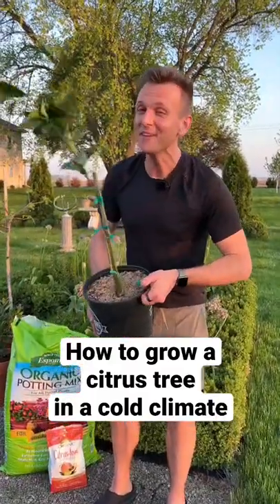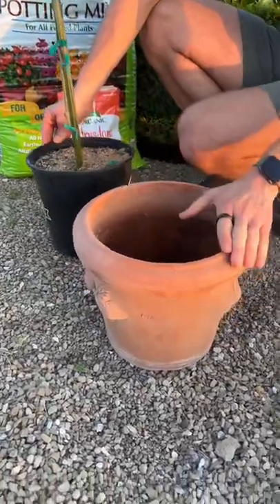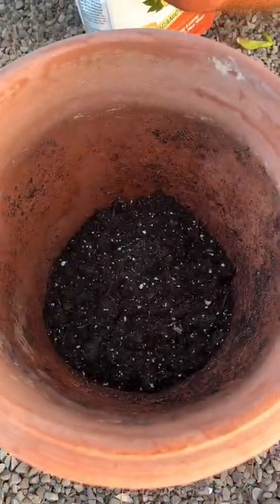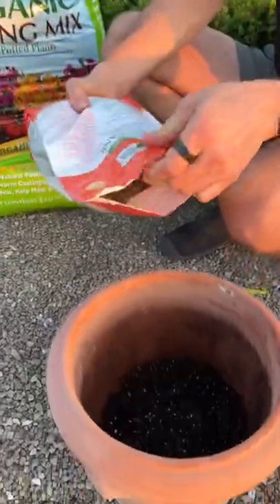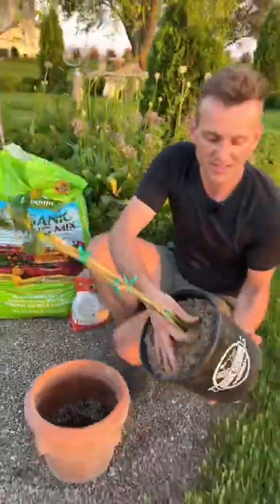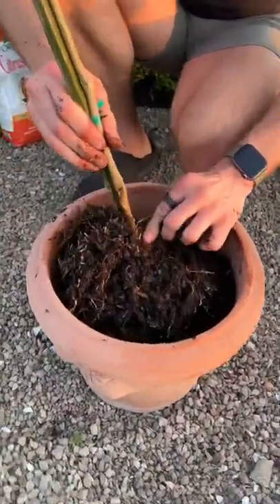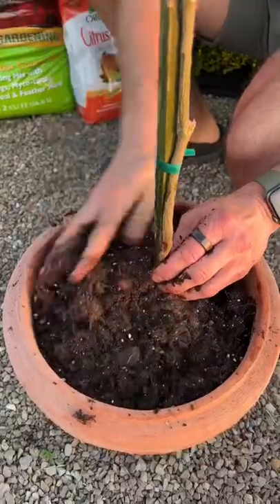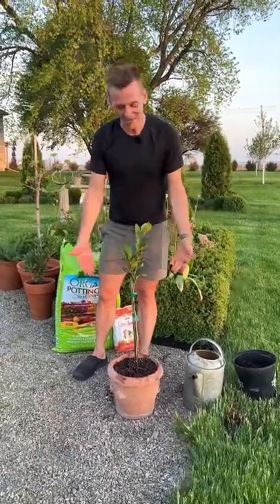How to grow a citrus tree in a cold climate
Here's how to grow a citrus tree in a cold climate (like in Iowa where I live).